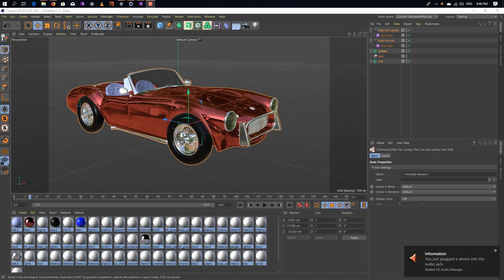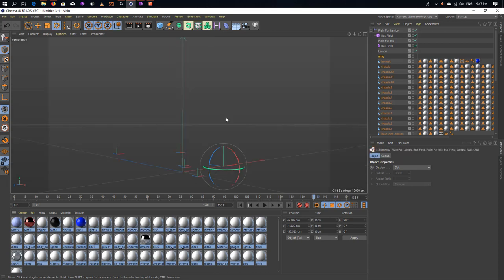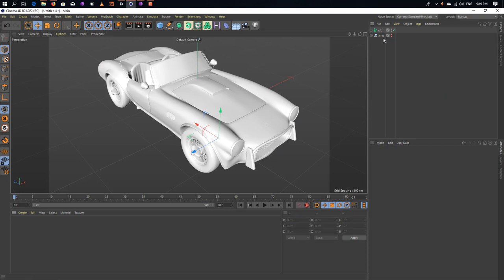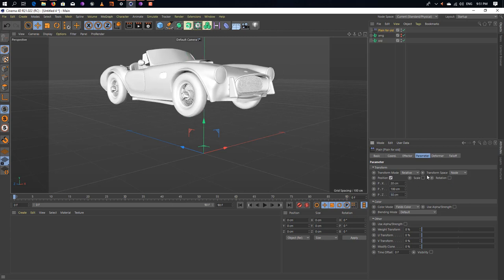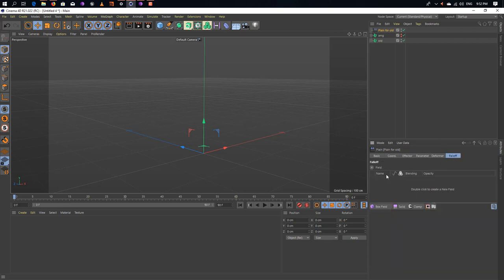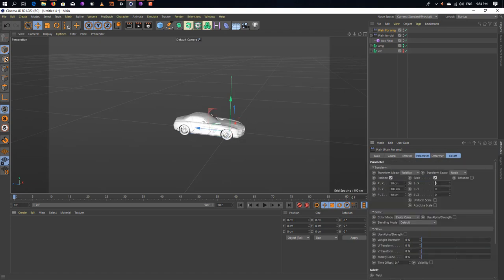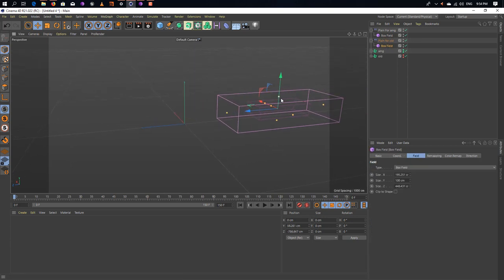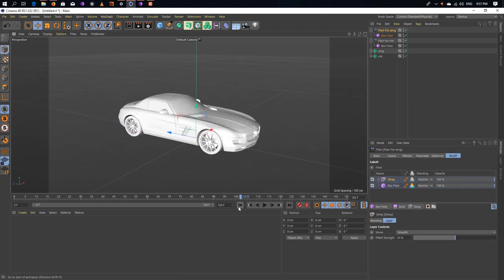Cinema 4d R21 Tutorial Transform One Car To Another !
Nullpk.com